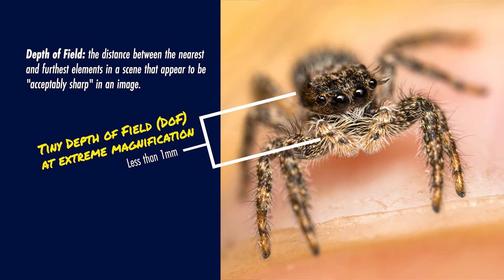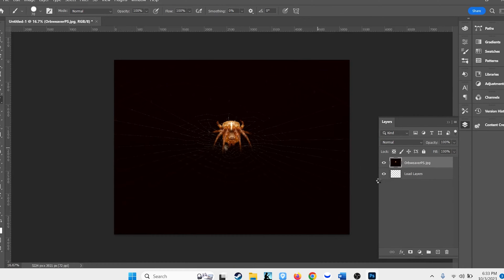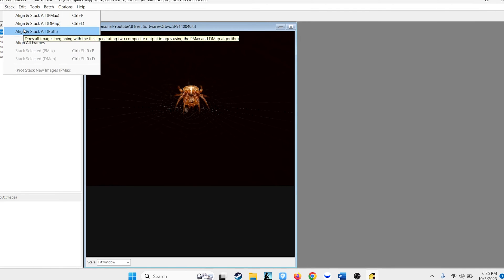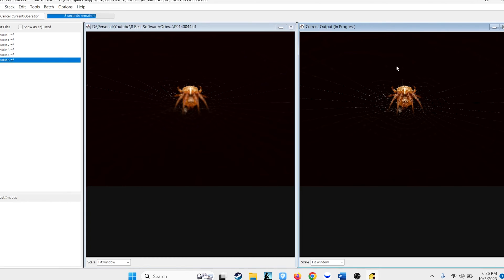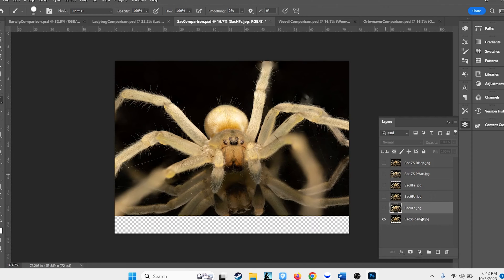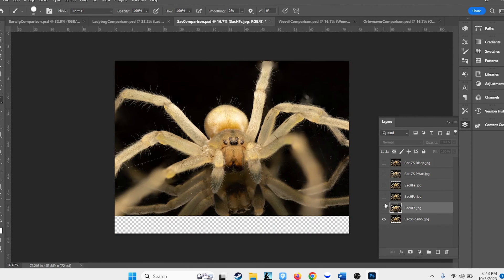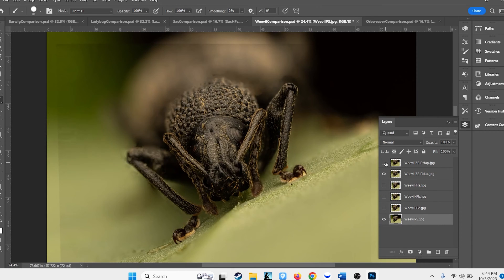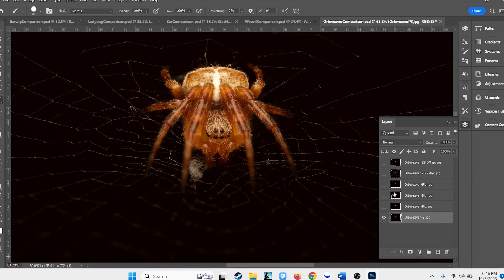Helicon Focus VS Zerene Stacker. Which is best for macro photography?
In this video we take a look at the focus stacking capabilities of Helicon Focus, Zerene Stacker, and Adobe Photoshop. We will examine many examples to help you decide which is best for you in macro photography.